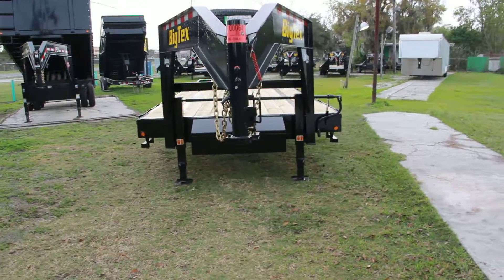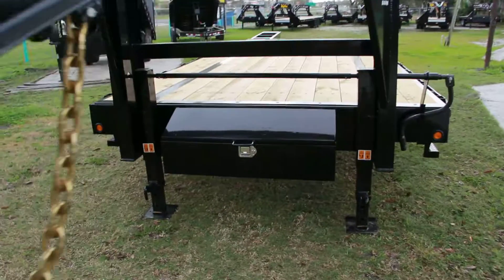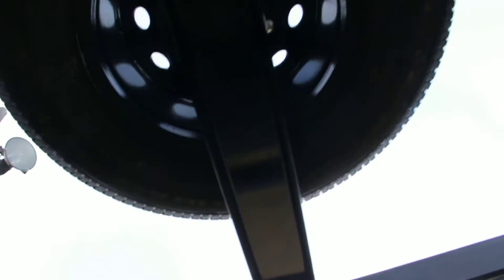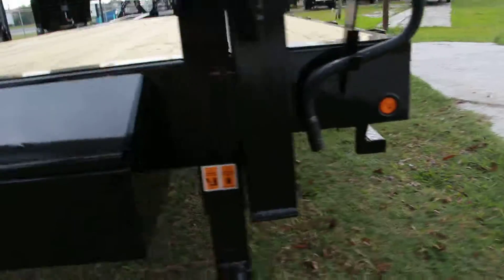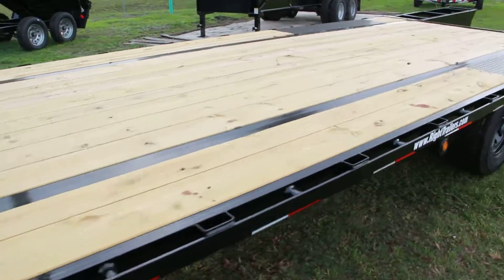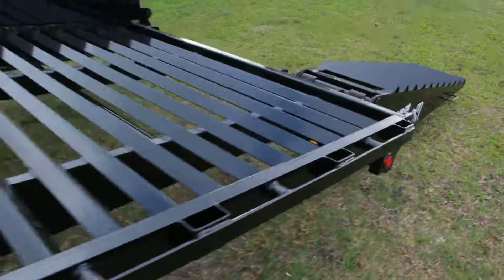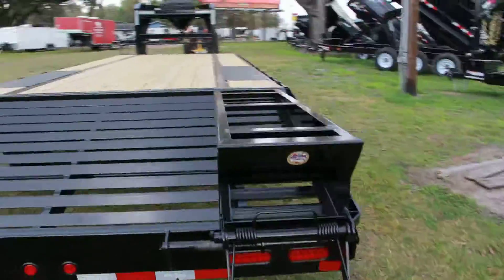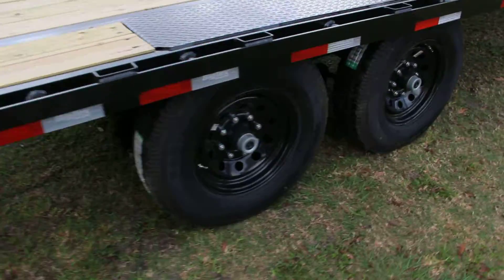8.5x25 Big Tex Trailers Equipment Trailer [Gooseneck]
863-66-Right
7220 US Highway 98 North
Lakeland, Florida

GOOSENECK
20'+5' DECK OVER
All steel frame construction
8" I-Beam (super heavy duty)
2 5/16" gooseneck coupler
stake pocket tie down loops
pressure treated 2x8 Yellawood deck
16" tires and wheels
RECESSED LIGHTING
14K GVWR
102" WIDE DECK OPTION
RAMP SUPPORT ARMS